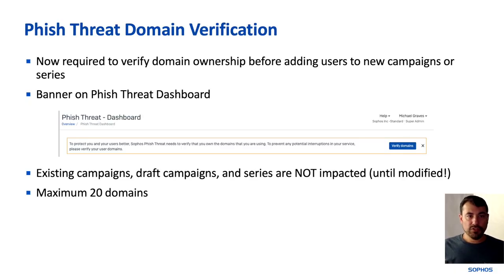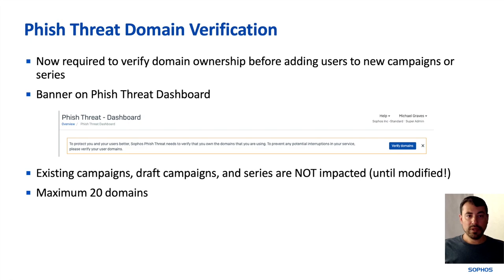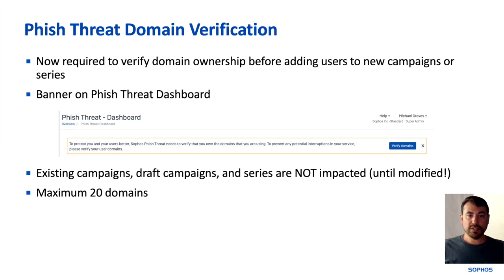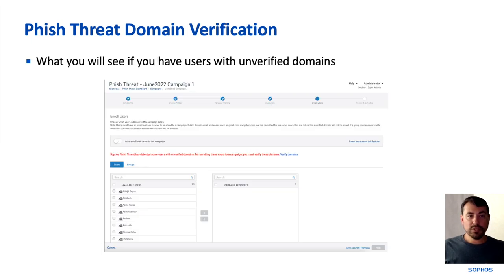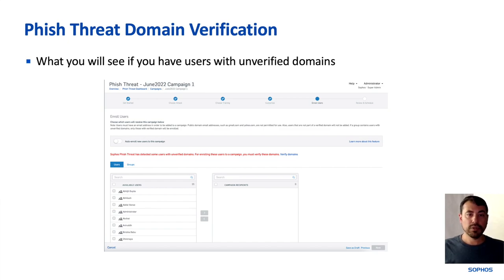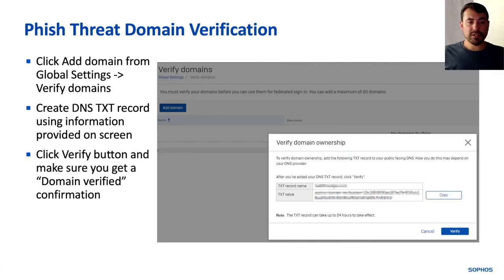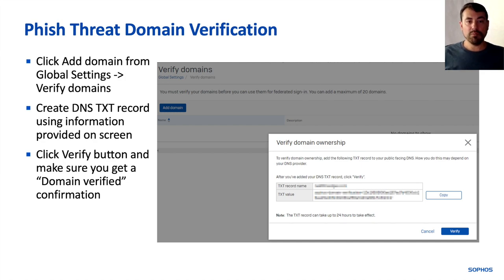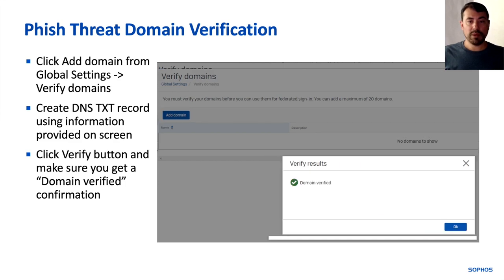Phish Threat Domain Validation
June 2022 Phish Threat Update - Domain Validation

Contents
00:00 - Intro
00:16 - What is Domain Verification?
01:02 - What happens before I verify my domain?
01:21 - What do I need to do?